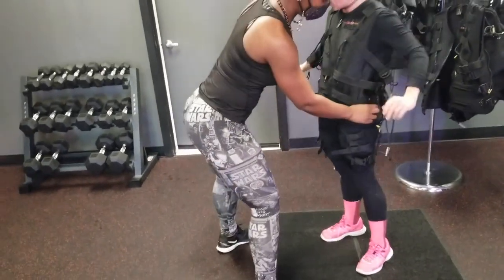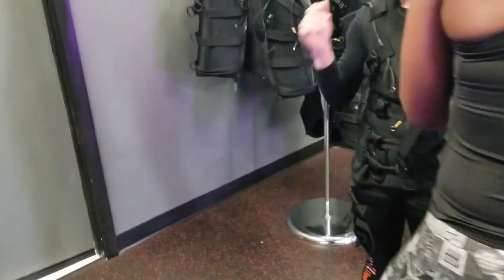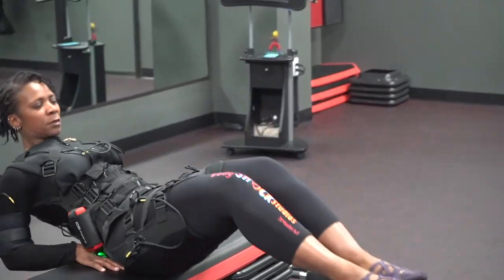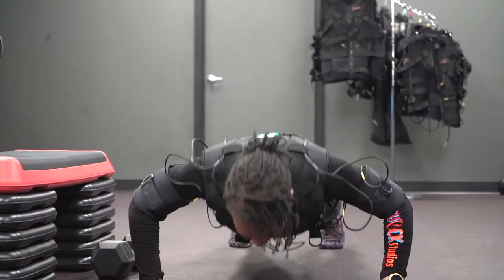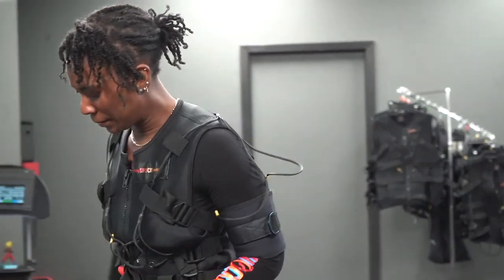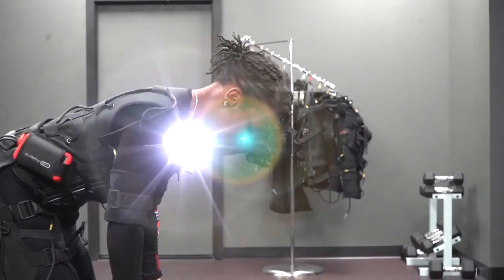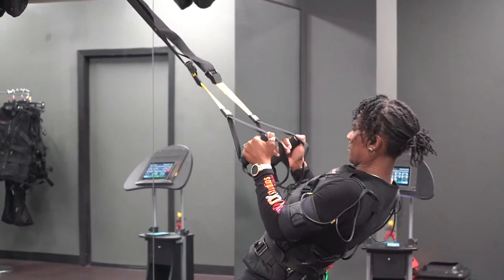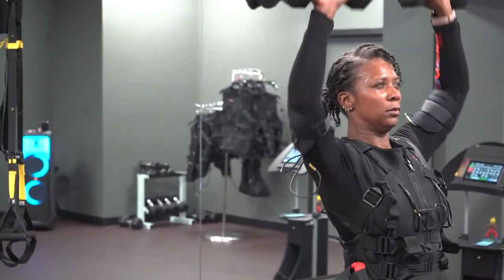Electrical Muscle Stimulation (EMS) Explained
Certified EMS instructor answers 7 most asked questions about EMS and how it is an absolute game changer for your health and fitness goals.

to reserve your session and see what we have to offer.

EMS AKA Electrical Muscle Stimulation, is a highly effective way of training, shaping and toning your body. Our EMS suits utilizes low and mid frequency electric currents to significantly increase the body’s natural muscle contractions. As a result, your body is tightened and your muscle are toned at once via thousands of stimuli.  A 25 minute session with our EMS suits equates to active training of over 2 hours and that visible results can be seen in just 4 sessions and it’s all because more muscle fibers are activated during our training compared to other conventional training methods.

EMS-Training can target specific muscle groups or be a whole-body workout that further progress weight loss, improves physical strength, trigger muscle growth, and relieves tensions and muscular imbalances.

Whether taking one of our EMS classes or individual private training, the workout sessions can be tailored to many individual training goals. For example, EMS training has been shown to remarkably reduce or rid of joint pain.

The same can be said about reduction of cellulite due to improvement in muscle tone and blood flow to tissue near or adjacent to the targeted area.  EMS have been used for many many years outside of the U.S. in physical therapy to treat chronic ailments and bring relief to thousands of patients.

Since EMS-Training sessions are short, scheduled and can take place anywhere, it is easy to find COVID-19 safe ways to keep a regular workout routine.

Socially distanced exercise is no problem and a strict hygiene protocol is easy to implement. Check out our video “How Body Shock Studios Implement COVID Safety Practices” if you haven’t already.